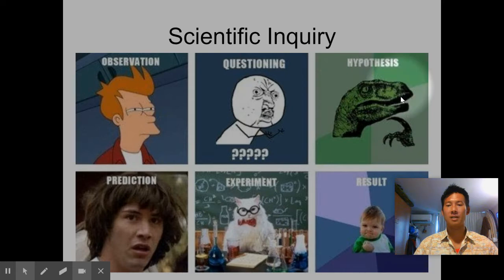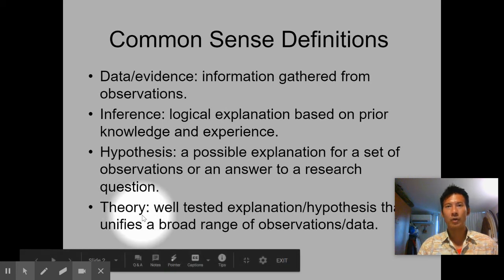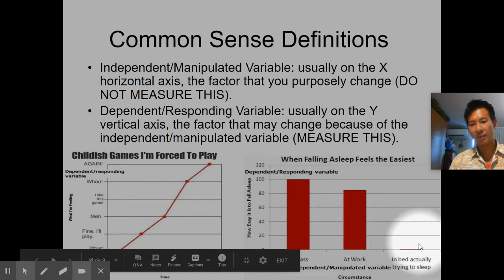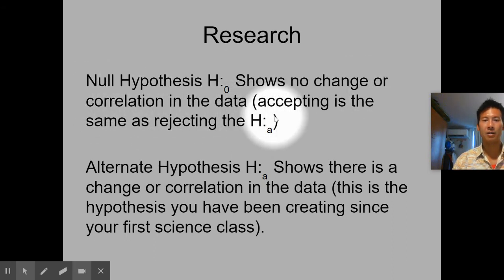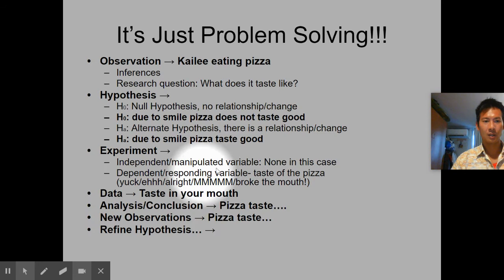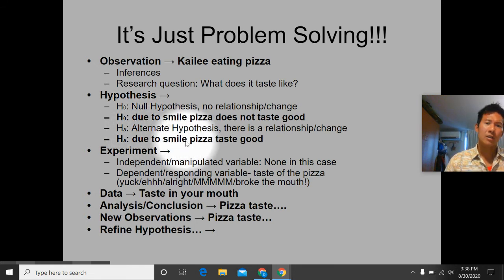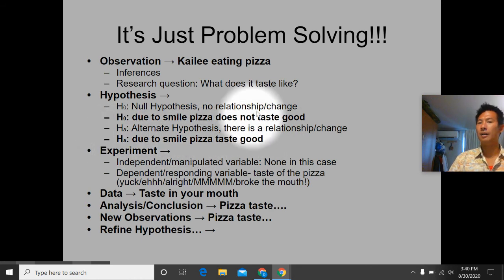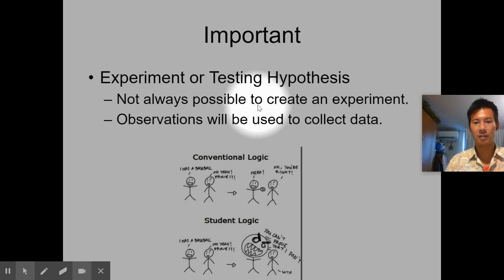Null and Alternative Hypothesis | Scientific Method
Simple understanding of Null and Alternative Hypothesis and how to set it up.